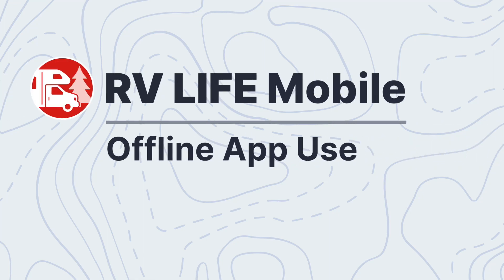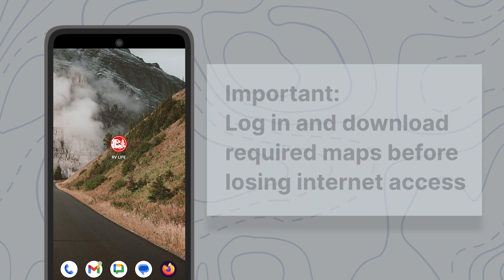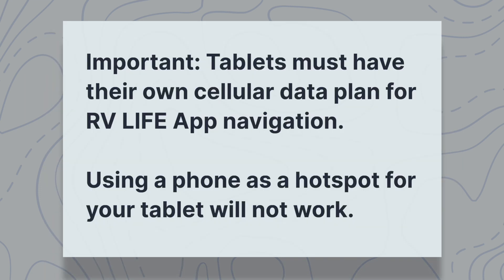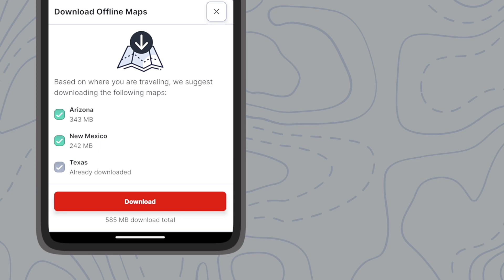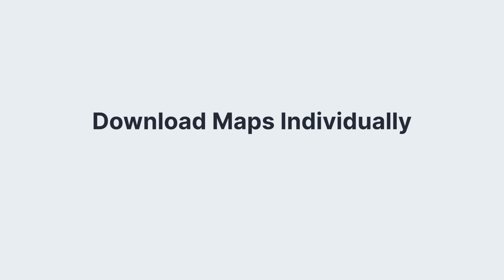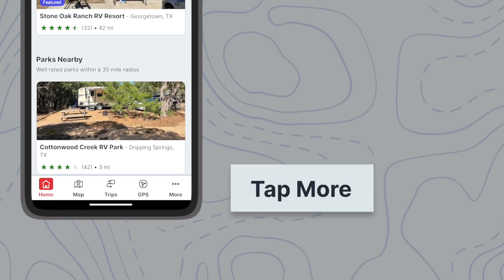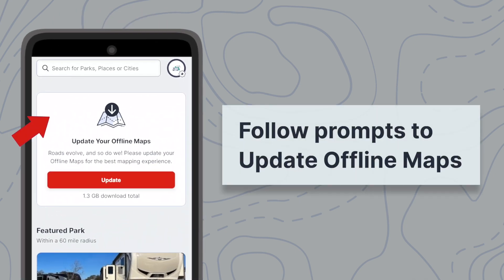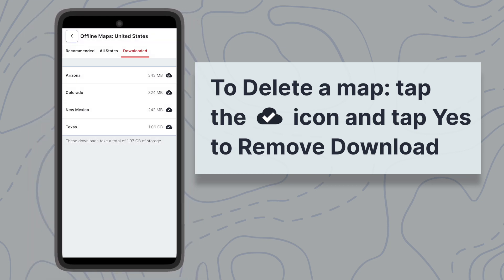Offline Maps for the RV LIFE Pro mobile GPS app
This video will help you understand and manipulate the offline map feature of the RV LIFE Pro mobile GPS app.

_*RV LIFE PRO: Tools that Make Camping Simple*_
Over one million people already use RV Life so that they can spend less time spending and stressing and more time exploring the world. Join them today!